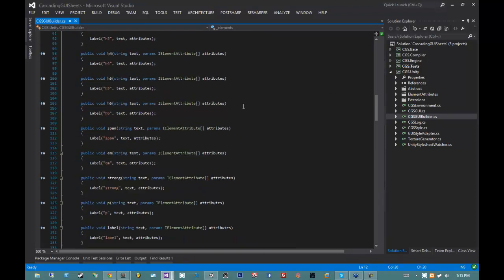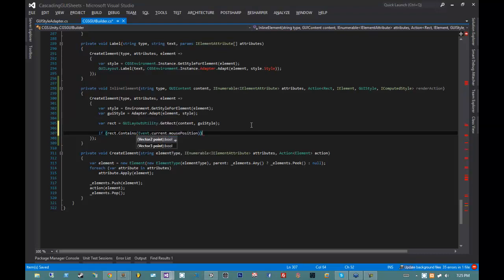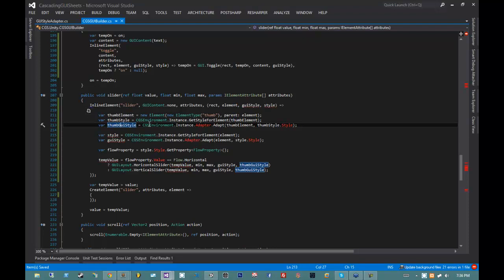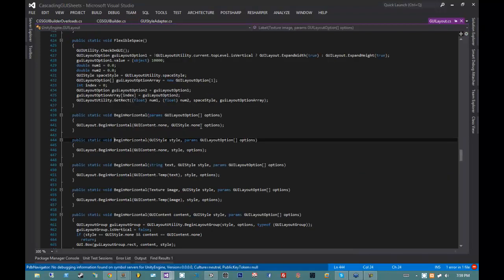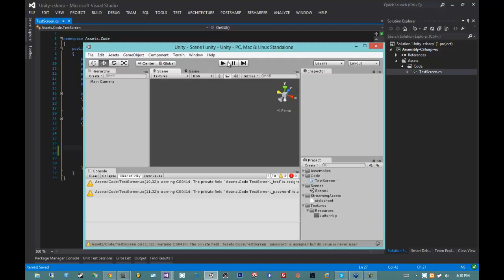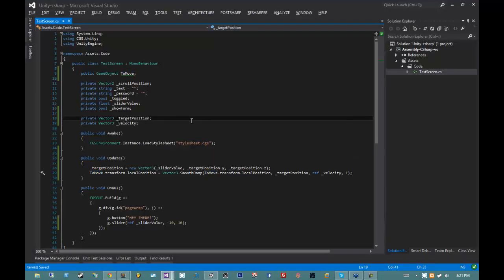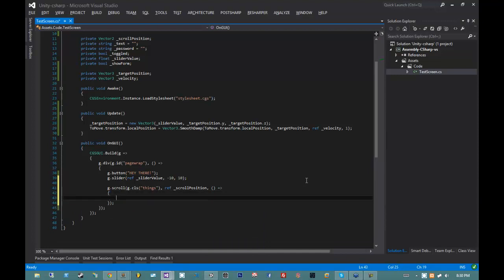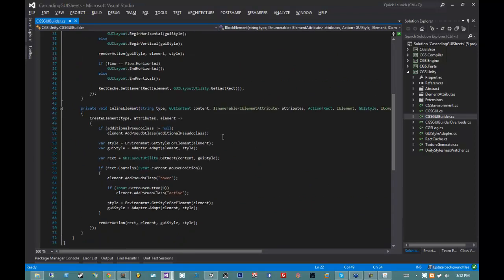🔴 Get Pseudo Classes Working on Block-Level/In-Line Elements • Build CGS • MMO Game Dev • (Pt. 391)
Learn MMO Game Development with Unity - Building CGS - Get Pseudo Classes Working on Block-Level/In-Line Elements.

In this video, we will be fixing some of our code. We will also get our pseudo classes working on the block-level elements and the in-line elements.